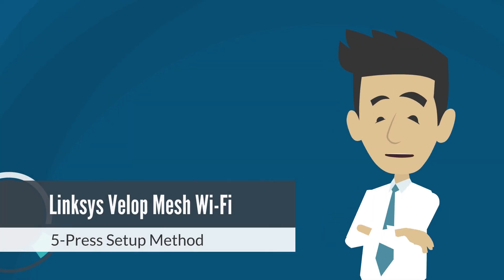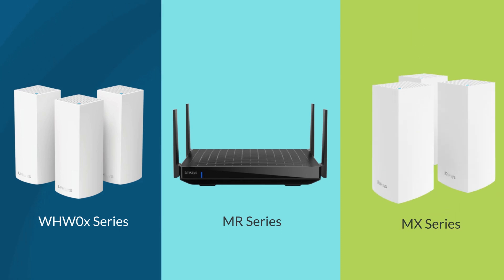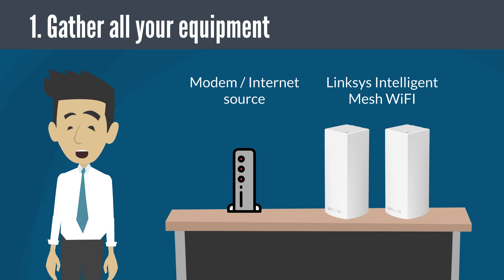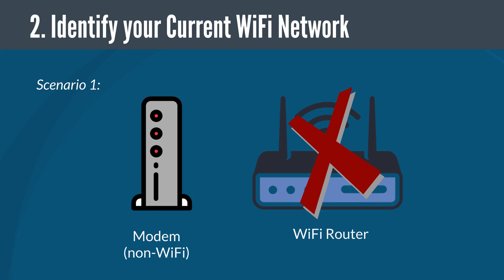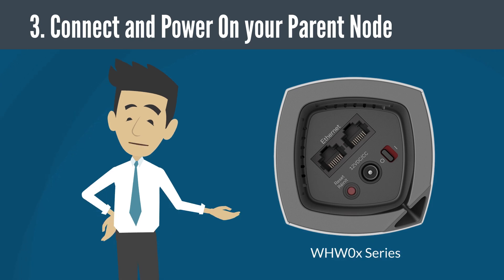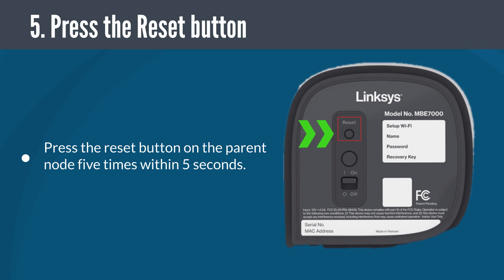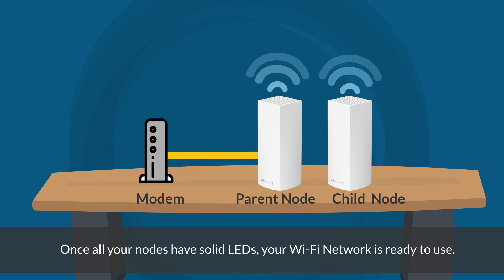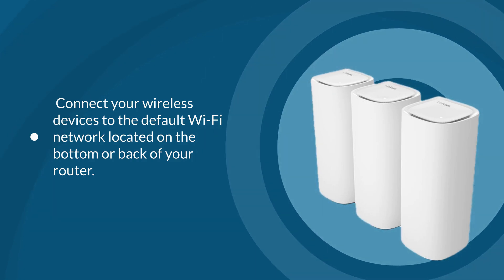How to Setup Linksys Velop Mesh WiFi via 5-Press Setup Method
In this quick tutorial, we'll guide you through the simple process of setting up your Linksys Velop Mesh WiFi system using the convenient 5-Press Setup Method.

The 5-Press Setup Method simplifies the configuration process, allowing you to connect your Velop nodes effortlessly and enjoy uninterrupted internet access in no time.

Please see additional resources below.